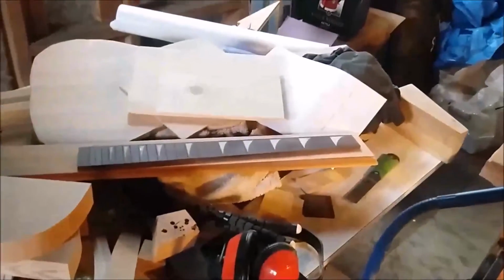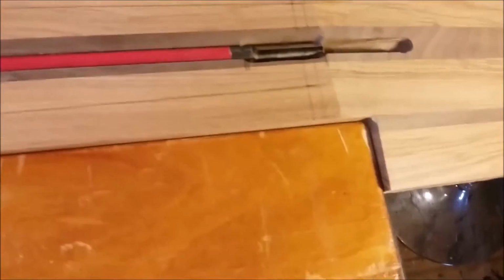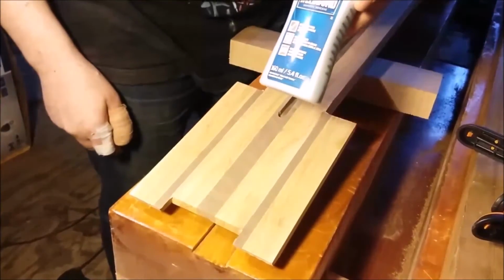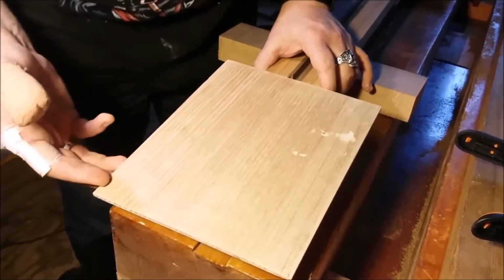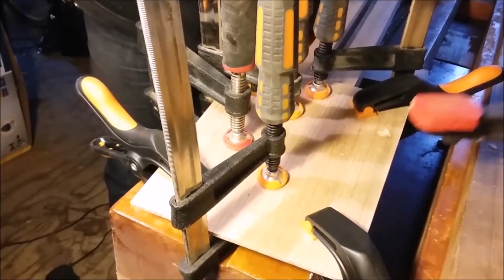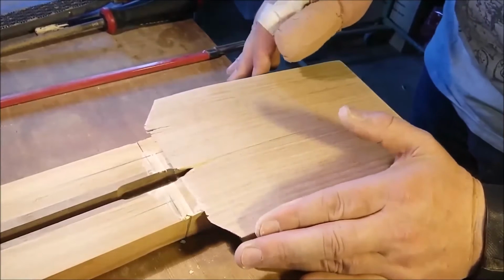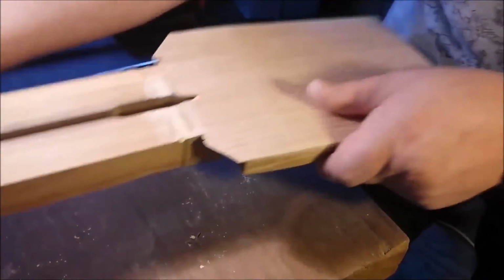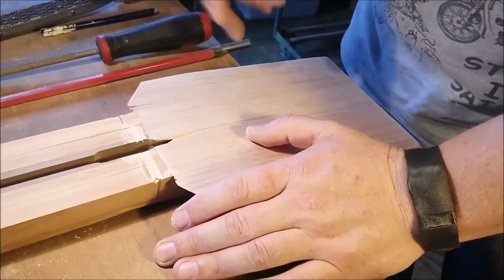Monster Guitars 020: Neck through Telecaster - Truss rod channel and headstock layer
I routed the truss rod channel and then added a layer of Australian Oak to the headstock. I really should have added the layer before routing the truss rod channel. Live and learn!